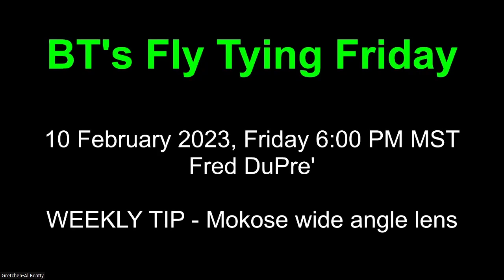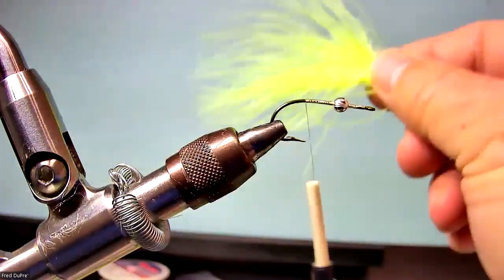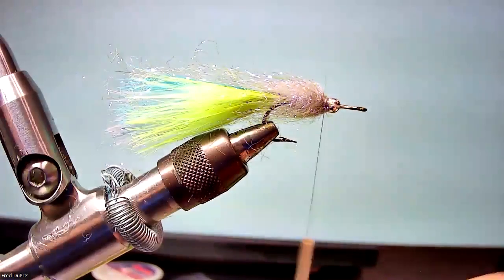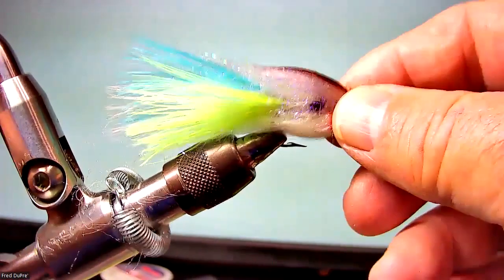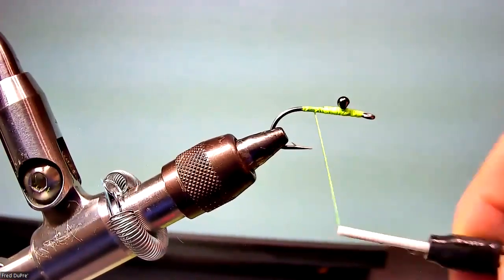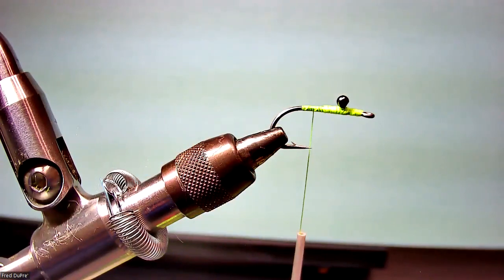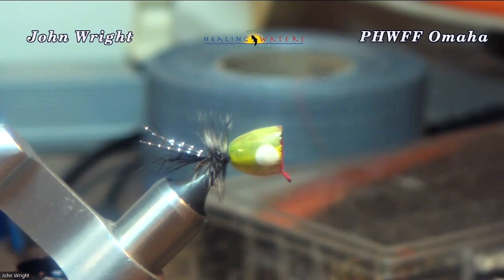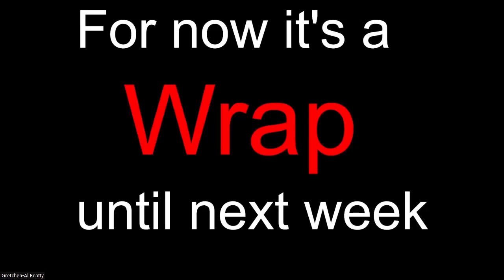Fly Tying Friday, 10 February 2023, Fred Dupre' ties a couple of his favorites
On 10 February 2023, Fred Dupre' joined us to tie the Chewy's Minnow and the Sexy Shad Baby Face Minnow. Fred is a well-renowned tier with the Buz Buszek Award, Dick Nelson Fly Tying Teaching Award, and has earned the Bronze, Silver, and Gold FFI Fly Tying Skills awards. He is one of a few people who is an evaluator for all three Skill Awards levels.

Our Zoom Studio
We are assuming you already have a laptop or desktop computer you can use however a good presentation can be made using nothing more than the camera in your smartphone. Our smartphone is a Samsung Galaxy S-20 5G which is an older model that still does a good job today in the studio. Here is a list of equipment you might consider:

In addition to a laptop computer and a smartphone, we (and Fred DuPre’) suggest adding a simple MANUAL focus USB webcam as your on-the-fly vise camera. If you go this route, be sure the camera is manual focus like this one This is not the best but will get you started.
The best camera for the fly-in-the-vise is a Mokose C-100 4K, HDMI-USB with a 10-50 mm lens. A less expensive model is available with a 2.8-12 mm lens that is good for a materials camera but get the 10-50 for the vise camera. Here is a link to both versions Also, some DSLRs will do a great job but cost more than the C-100.

When you add cameras to your laptop, you find yourself running out of USB ports in short order and NO you don’t want to run cameras into Zoom through a USB Hub – a computer crash will be in your future. We have a bunch of people on a Zoom class when this happened to us. We had to finish the class using a smartphone. Here is the best HDMI camera switcher for our type of livestreaming or Zoom presentations. It is the Blackmagic ATEM Mini – a “Pro” version is available for $500.00 but the less expensive Mini will serve you well. Here is a link to the Mini

A microphone is a good way to improve your Zoom audio. We used two of these in our studio, but many other options are available

We use several inexpensive LED lights like the two options we offer here. The clamp version works well for around the vise applications and the table mount is good for the talent lighting Before buying lights, look around the house. We started with a couple of shop lamps we had in the garage.

Camera support can be simple or complicated. Here is a real simple option for placing a camera or smartphone on the opposite side of the vise from the tier we started with this type of setup. We evolved to the same side of the vise as the tier and after several mistakes we ended up with a Manfroto 244 Magic Arm with camera mount It’s expensive but holds any of our cameras rock solid.
Materials camera jib arm This isn’t the most expensive but is strong enough to support a DSLR. Don’t go cheap on these unless the only thing it will support is a smartphone.
Smartphone support clamp Just about anything can work. We started with a couple of pieces of board and a rubber band.
An expensive UV resin made for 3D printers but works great as a fly tying resin. Here is a link to the stuff we use and it's available in multiple colors: Anycubic 3D Printing UV Sensitive Resin
Refillable small black bottles with metal tube dispenser to use with the UV printer resin